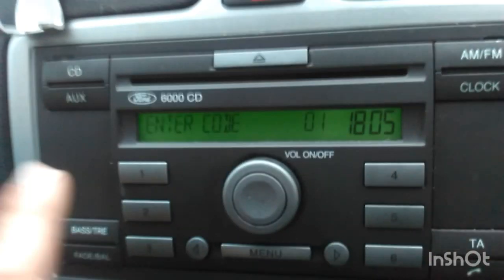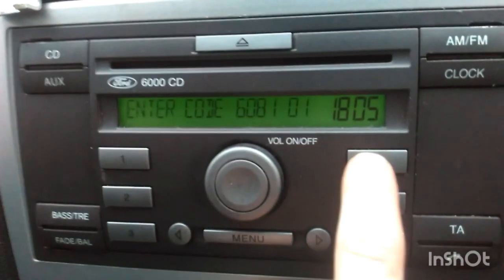Ford Focus How to Enter Radio Code. Reset Radio Code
Radio Stereo Enter Code Reset on the Ford Focus How to Reset Radio Code Focus

Ford Focus Air Bag Removal How To